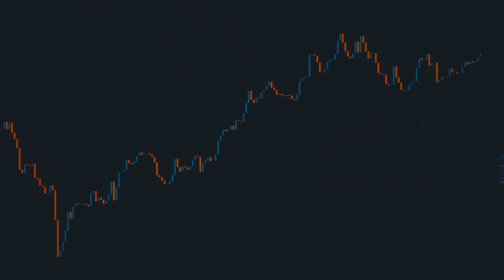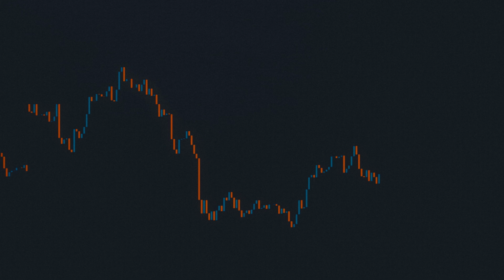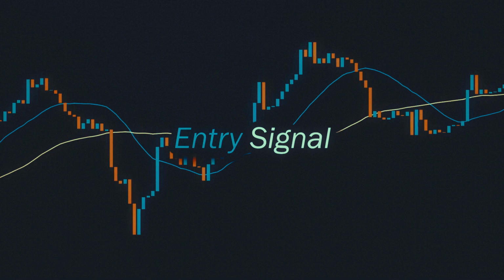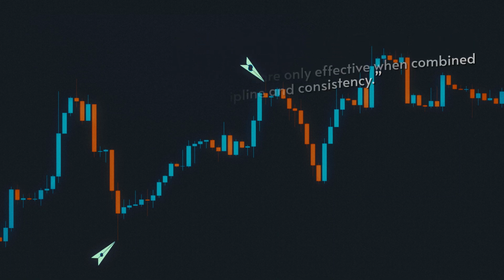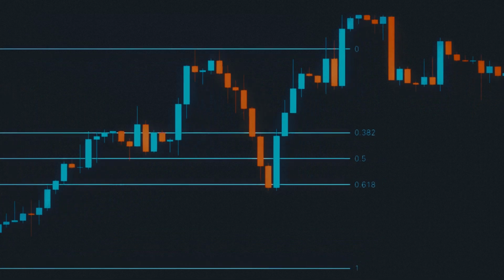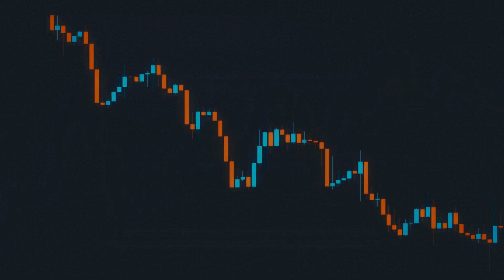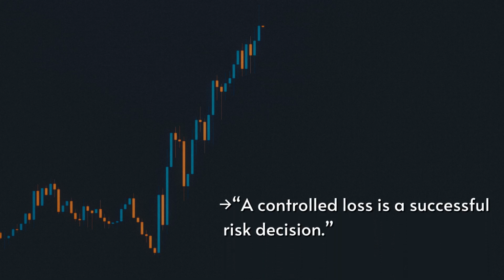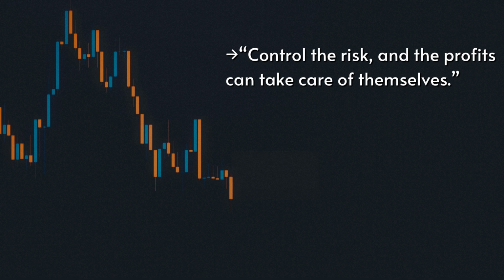Ultimate GOLD Trading Strategy for 2026 | Xauusd Strategy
"Mastering the gold market starts with understanding a powerful xauusd strategy built on technical analysis, market structure, and disciplined risk management.

This guide explains how traders use an effective xauusd  strategy with moving averages, Fibonacci retracements, and Bollinger Bands to identify high-probability trade setups in gold trading.

You’ll also learn how the pin bar candlestick reveals strong rejection zones and helps traders spot potential reversals in volatile XAU/USD market conditions.

A professional xauusd  strategy is not only about entries — it also requires emotional control, proper stop-loss placement, and smart position sizing to survive gold’s extreme volatility.

The pin bar candlestick becomes even more powerful when combined with trend analysis, support and resistance, and overall market momentum.

Whether you are a beginner or experienced trader, using a strucxauusd tured XAUUSD strategy together with the pin bar candlestick can help improve consistency, confidence, and long-term trading performance in the global gold market. 📈🔥"

00:00: xauusd strategy
01:15: gold trading signals
02:30: price action guide